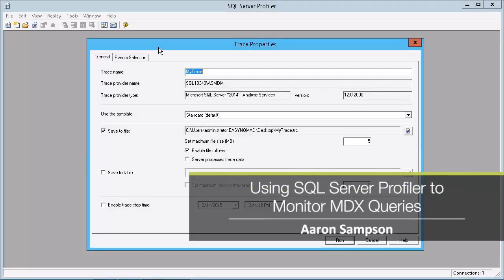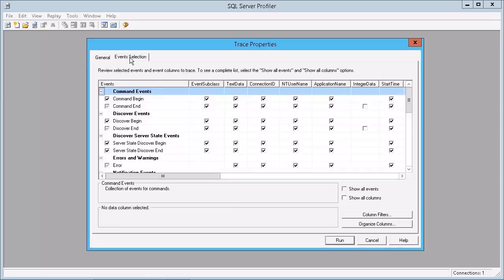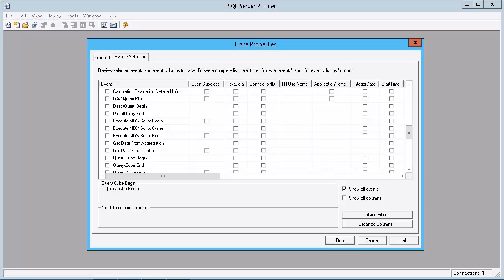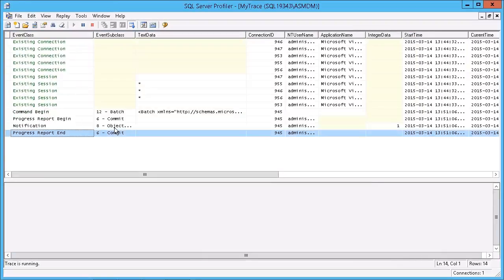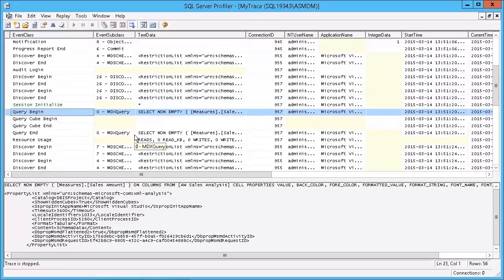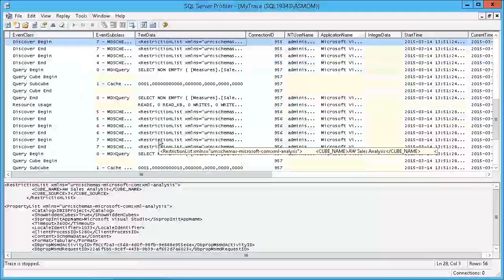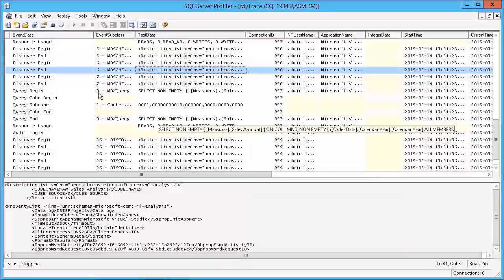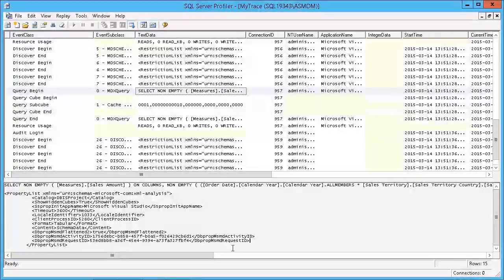Microsoft SQL Server 2014 - Designing BI Solutions: Using SQL Server Profiler to Monitor MDX Queries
This video is a sample from Skillsoft's video course catalog.  After watching this video, you will be able to use SQL Server Profiler to analyze and optimize performance of MDX queries.

Aaron Sampson is a seasoned and experienced IT professional having started in the industry in 1995. With a primary focus on certified technical training he can be found most of the time in a classroom environment training primarily in network infrastructure and services. Aaron has also been involved with extensive practical implementations in a variety of technical and operational capacities including research and development, business strategies, project management and process analysis for clients requiring a wide variety of technology based solutions. Most of Aaron's experience has been in environments using Windows/Active Directory systems, SQL databases and Exchange messaging environments, but with multiple certifications as a Microsoft Certified Professional, upgrades, new versions and new technologies are continually pursued and new challenges always undertaken.